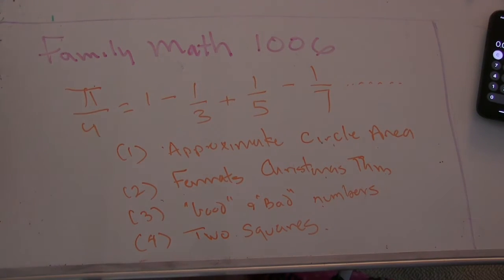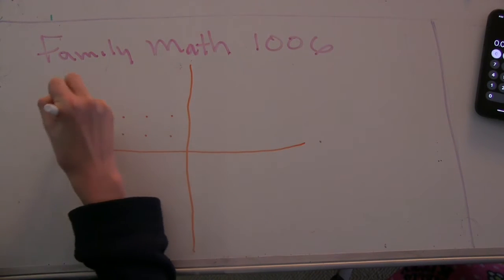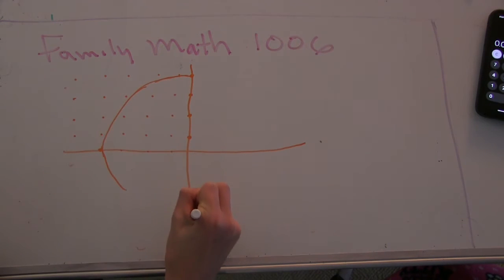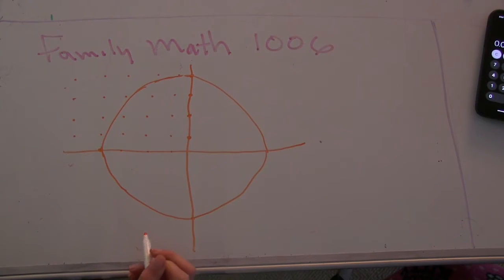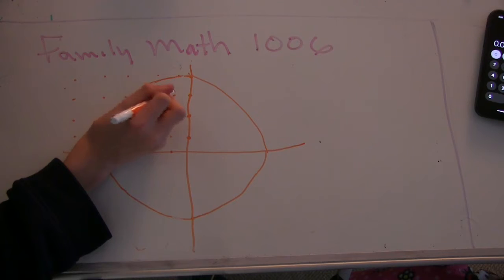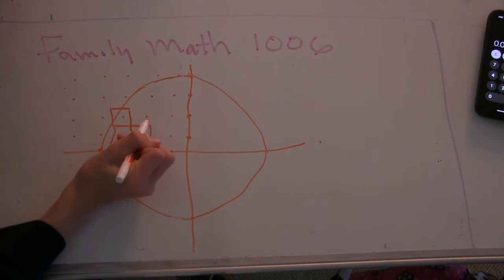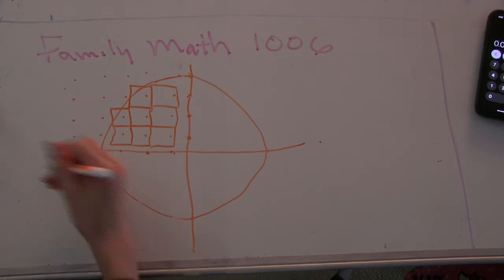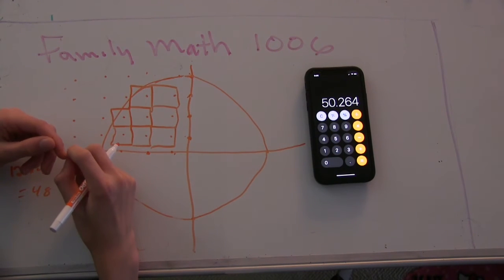FamilyMath1006b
2/3 for a project going through Mathologer's Fermat's Christmas Theorem video with my kids